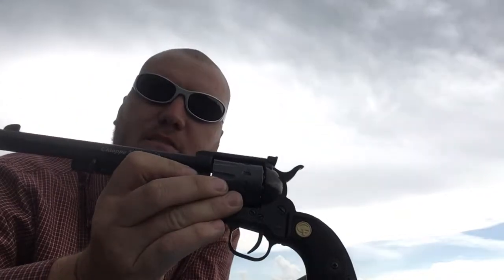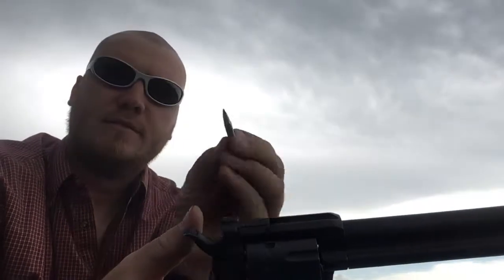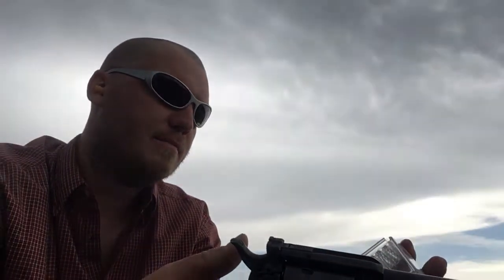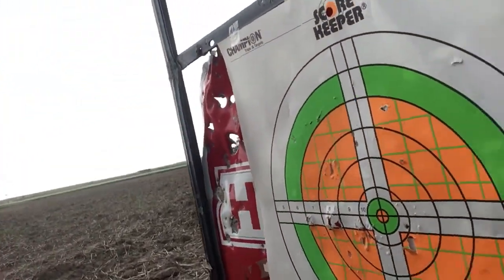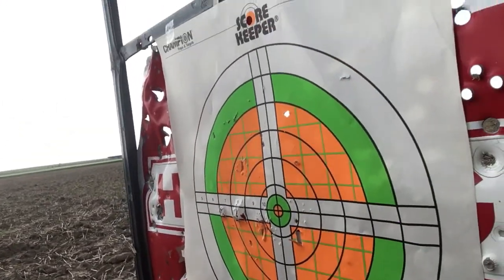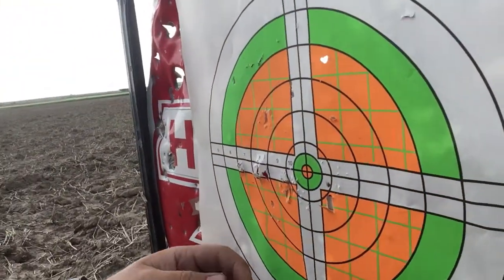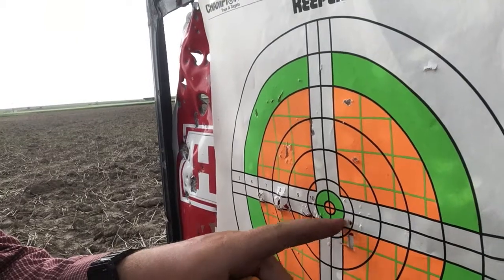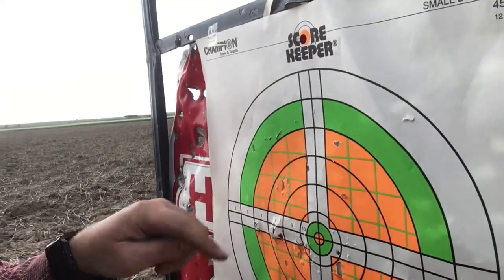Shooting my Chiappa 17-10 at thirty yards!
Having fun target shooting!